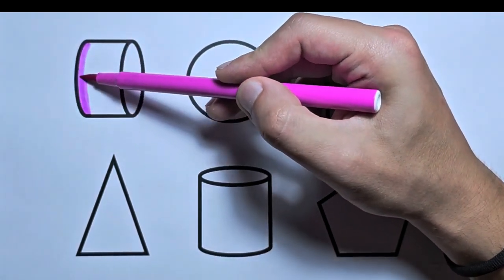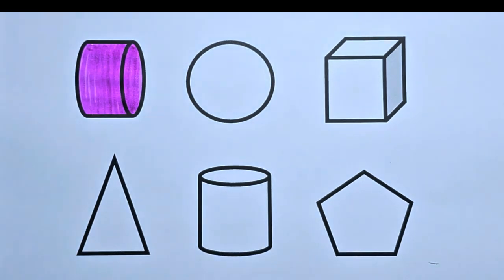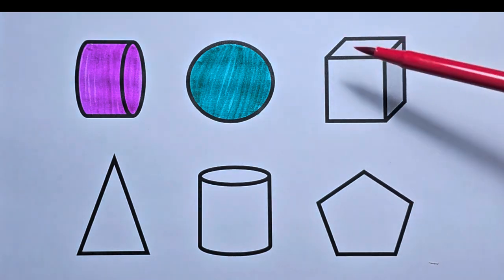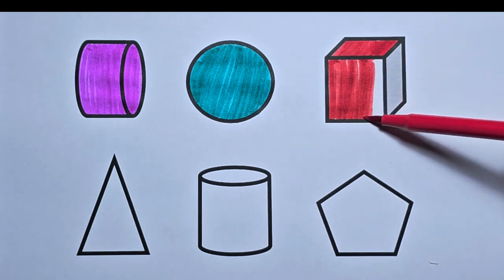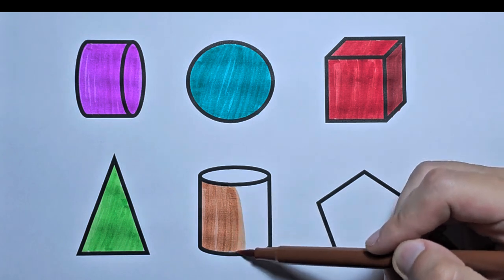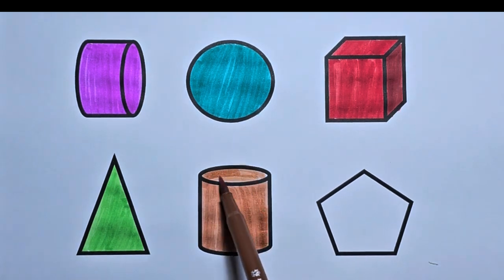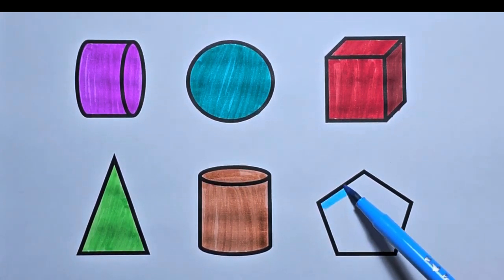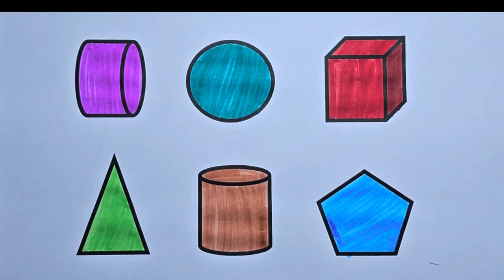Preschool Learning Videos Let's Learn Geometric Shapes Educational Videos for Kids